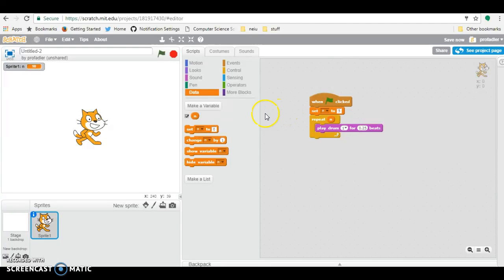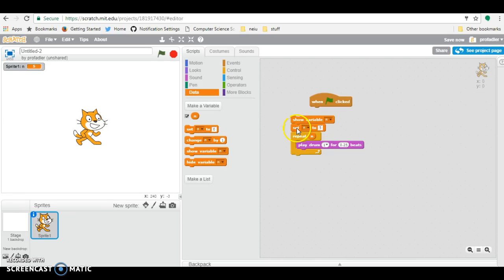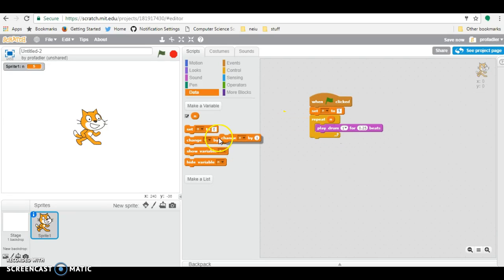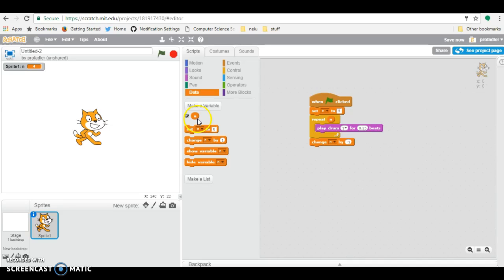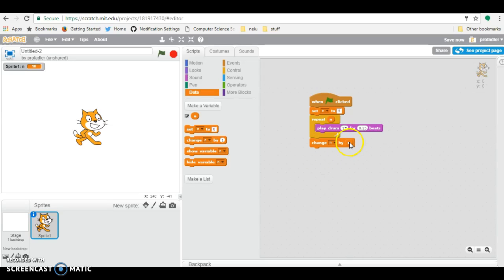Scratch Variables Part 2